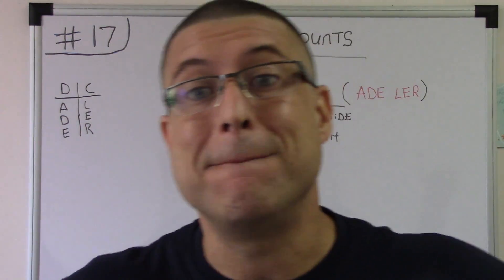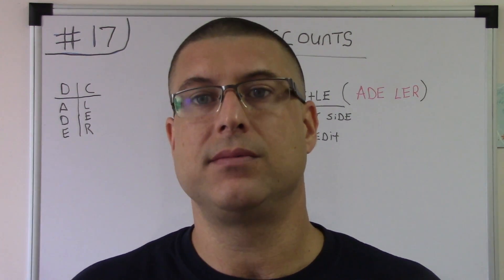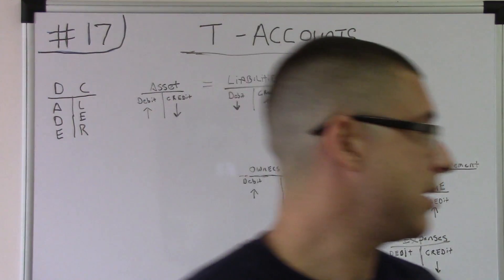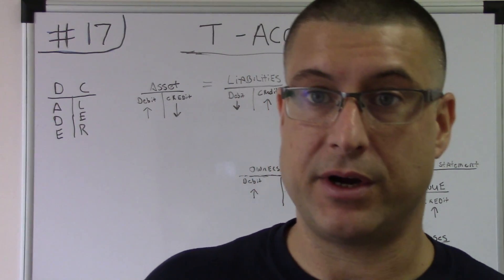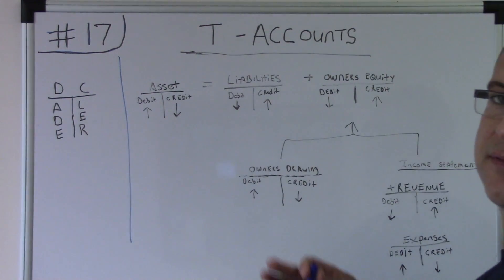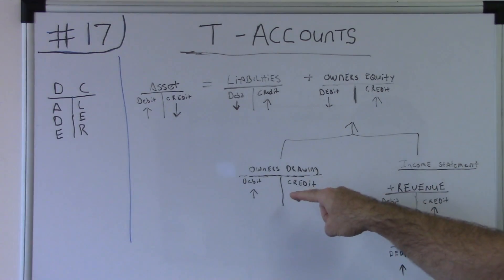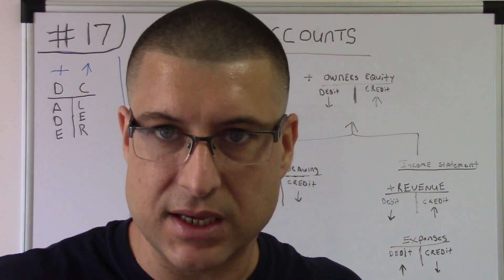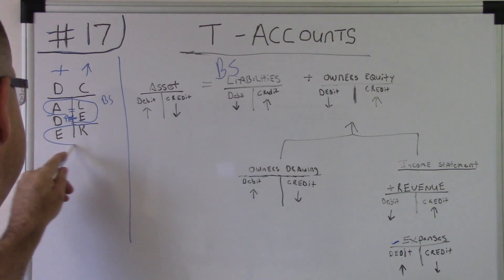Accounting For Beginners #17 / T-Accounts / Debits and Credits / Accounting 101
BEST ACCOUNTING PLAYLIST ON YOUTUBE ! AFB #17 T-Accounts: I go through T-Accounts in this video, and the effects the T-Accouts have on Debits and Credits. The easiest way to keeps debits and credits, and Assets = Liabilities + Equity ( Accounting Equation) straight. This is how i passed the CPA Exam to become a licensed CPA in the State of Florida. You can use the information in the video on your first day of Accounting class all the way tho being a CPA. Debits, Credits, Assets, Draw, Expenses, Liabilities, Equity, Revenue. This video has a very basic example and can be used in the most advanced situations. Learn Debits and Credits and the basic accounting equation which is assets = liabilities + equity. This will also help with the income statement which is Revenues - Expenses. I hope you enjoy the video. In this video i go over journal entries. Get your tips here in this accounting for beginners video. There is also information on the balance sheet here in this video. I also go over Accounts Receivable, Accounts Payable, Depreciation, Accumulated Depreciation, Putting Assets on the books, Fifo and Lifo Inventory Valuation, and so much more in this series for beginners.